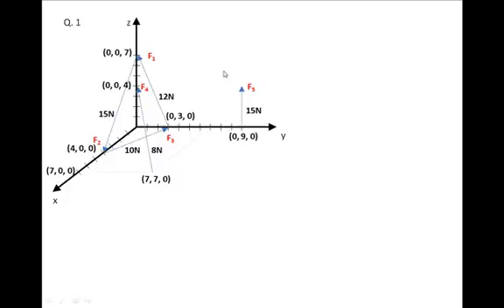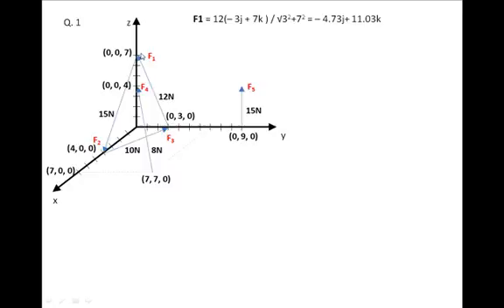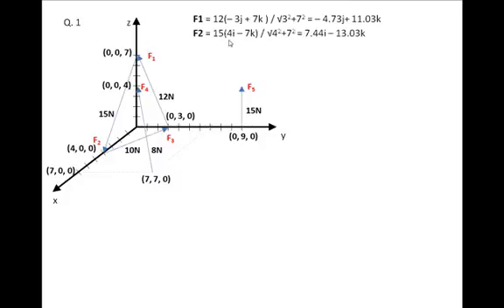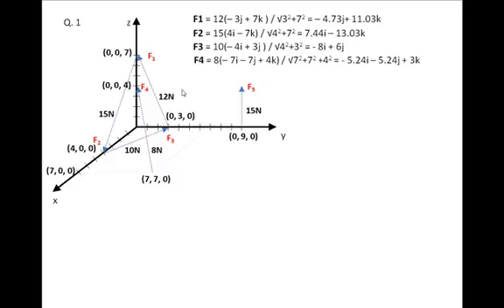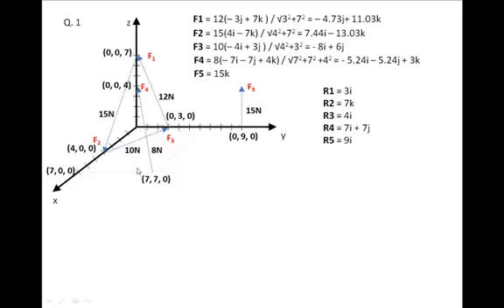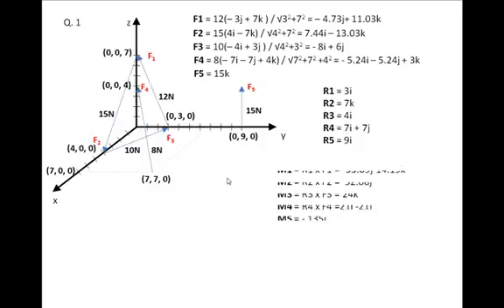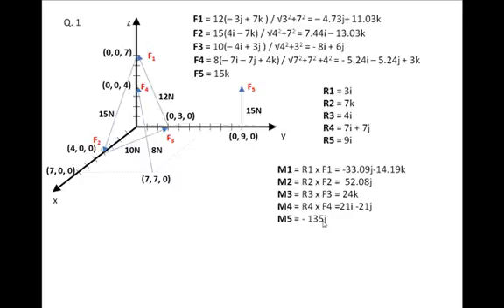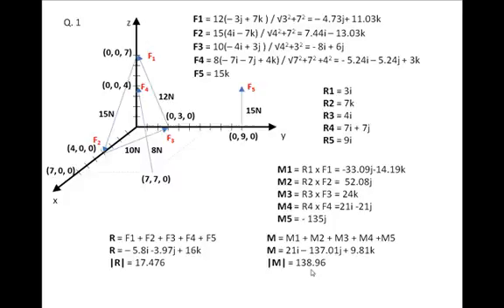forces in space part 3